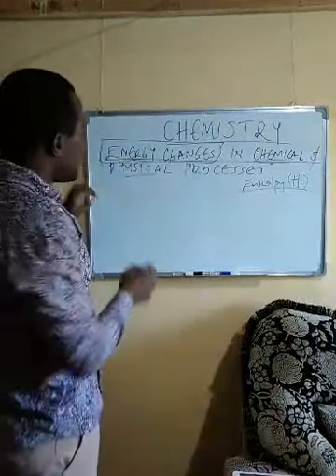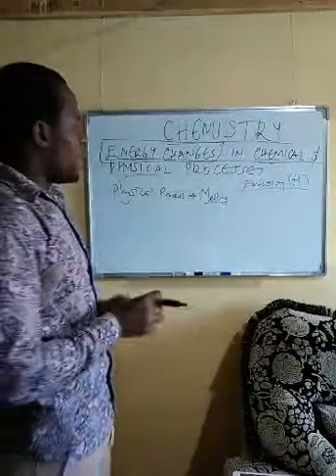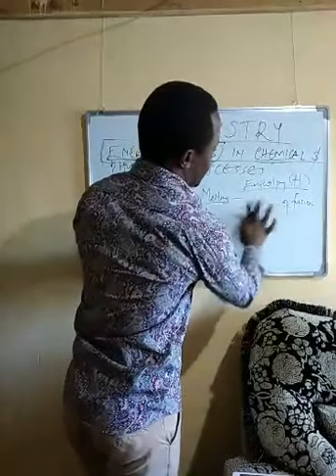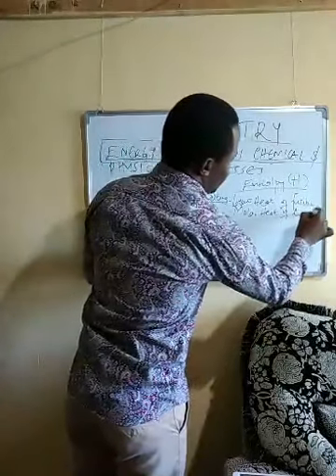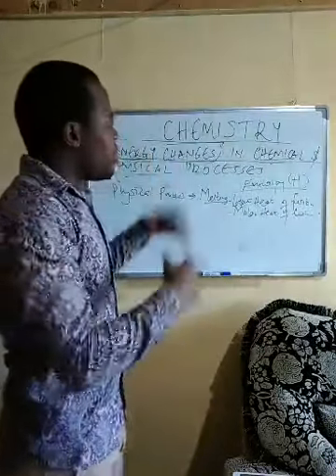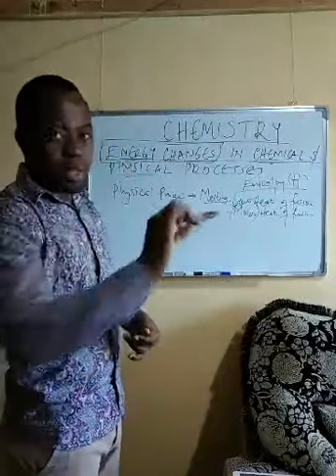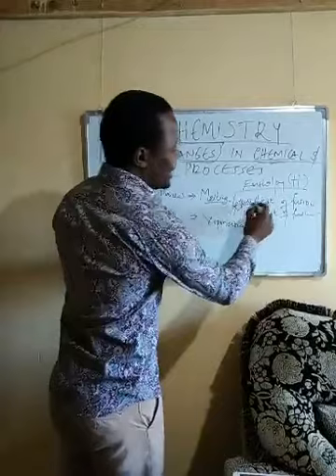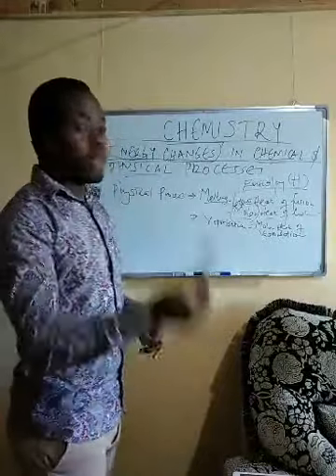Chemistry Enthalpy Change Lsn2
This is the second topic on energy changes in chemical and physical processes. Incase you haven't watched Lesson 1, click the to view the introductory lesson.